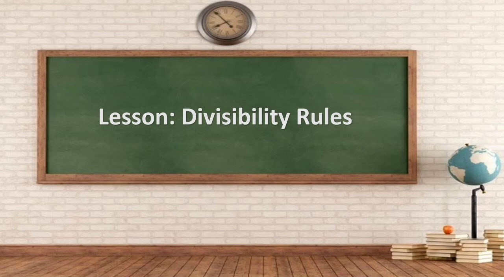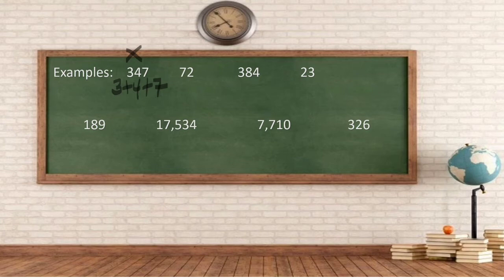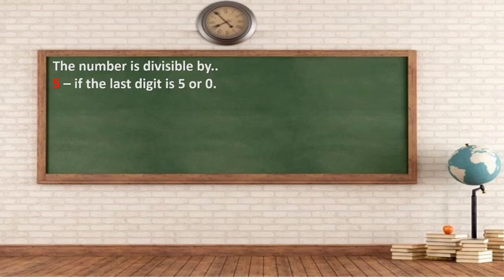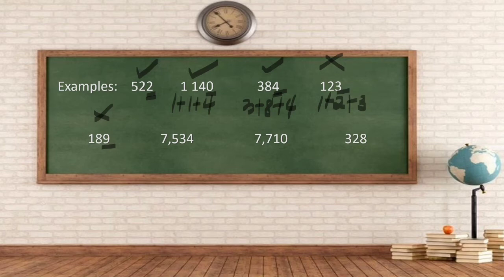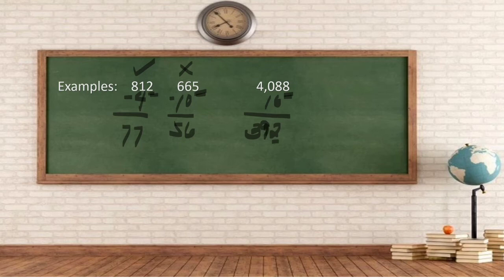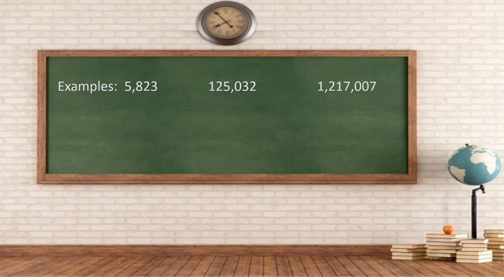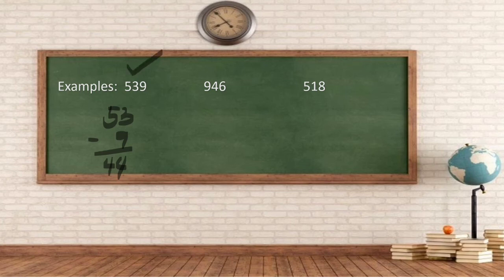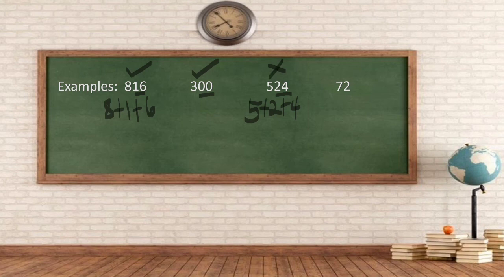Divisibility Rules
Divisibility Rules is the property of a number which makes it able to contain another number an exact number of times, without any remainder after division.